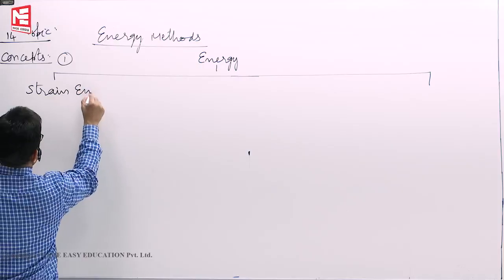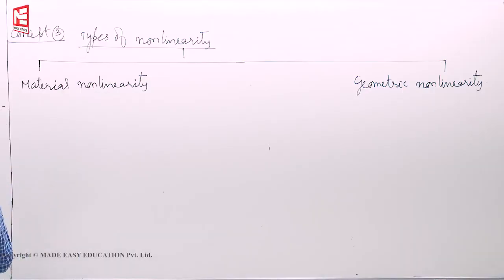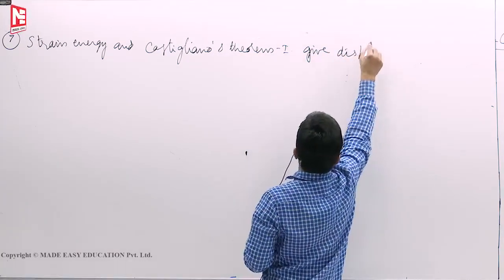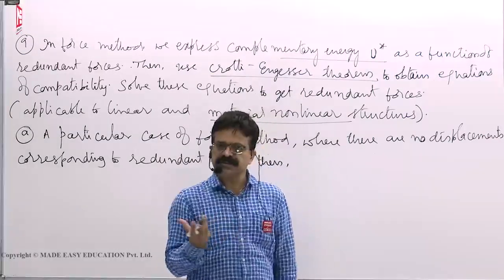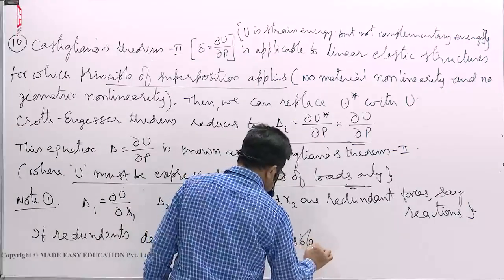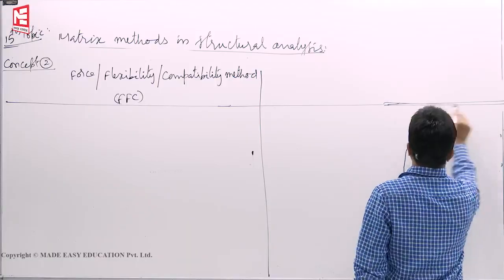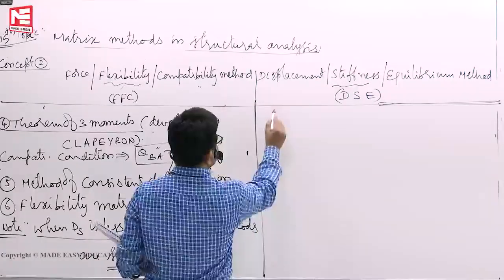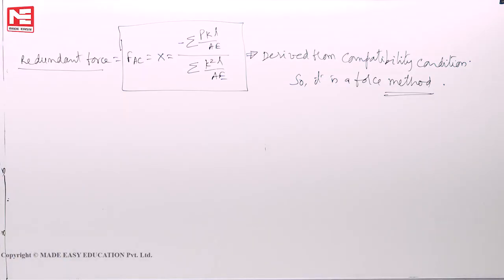23 Energy method and matrix method